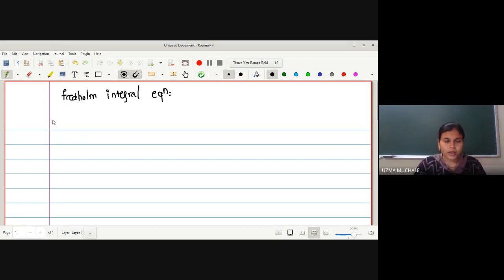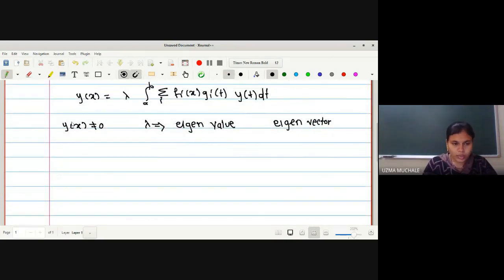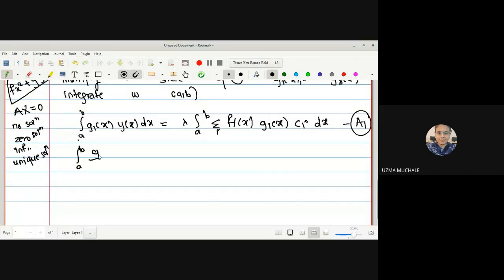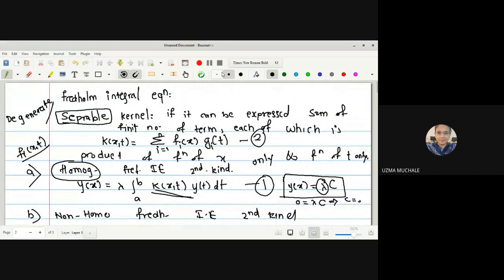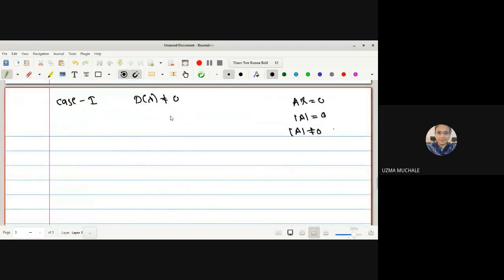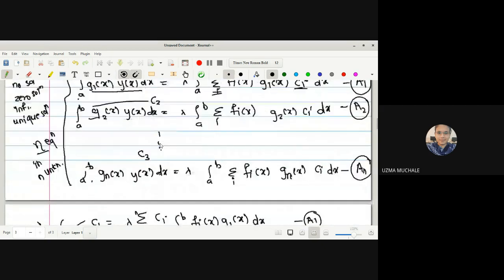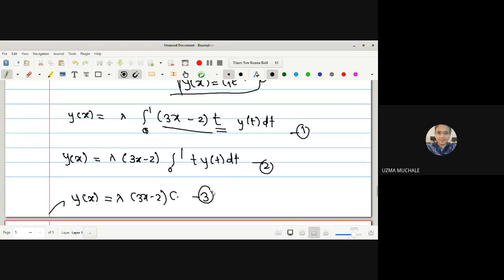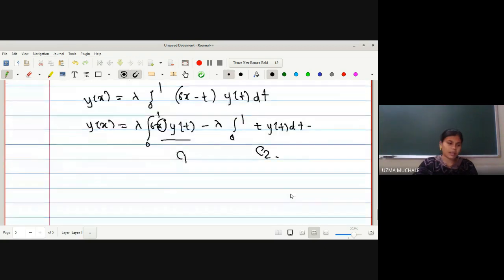Integral Equation lecture 7 and 8